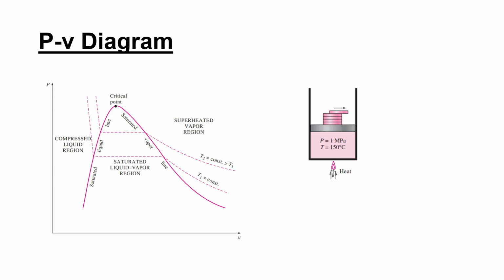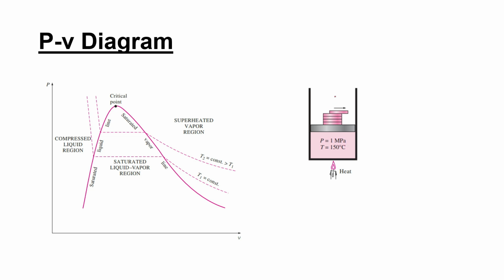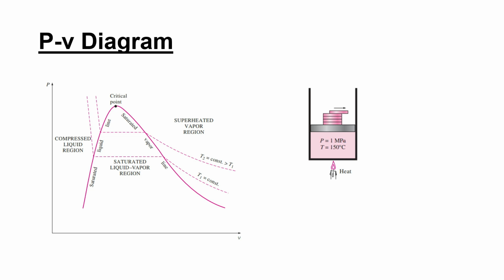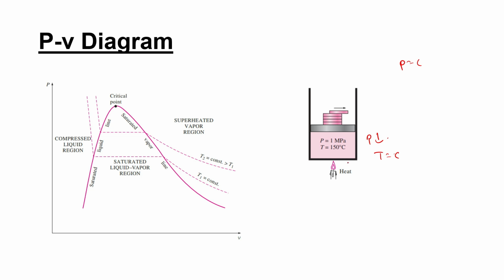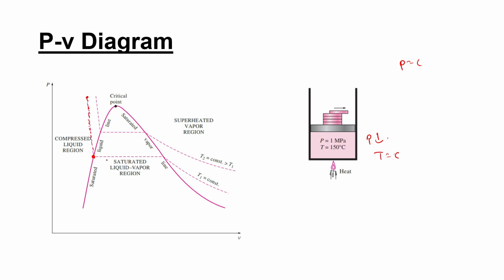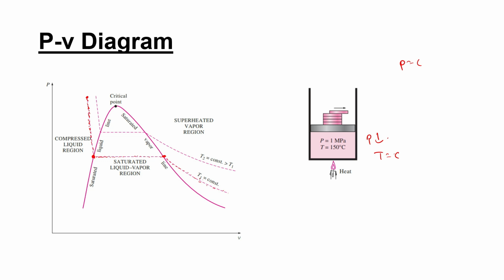Pressure Volume Diagram